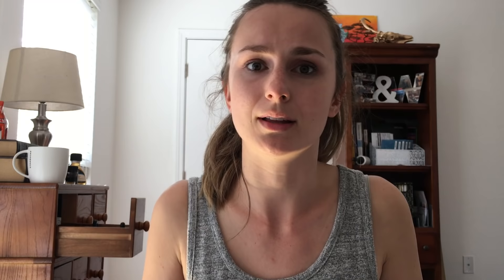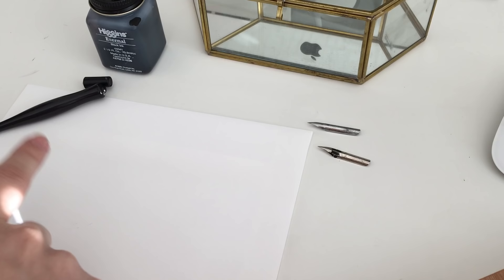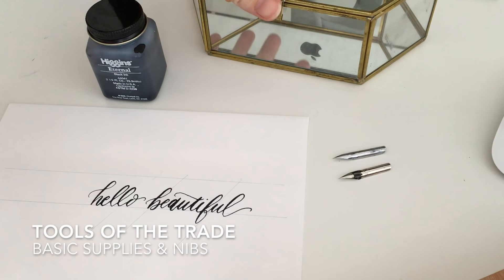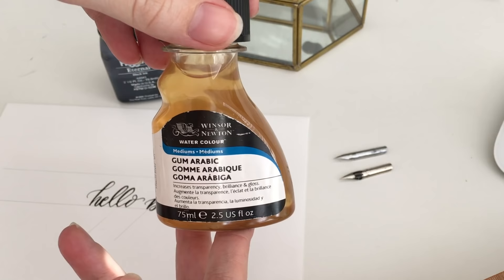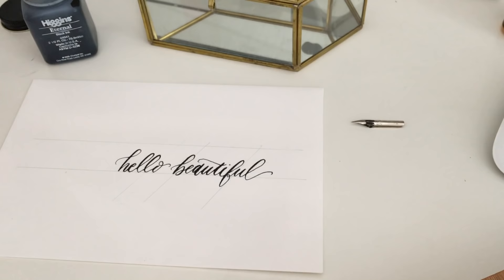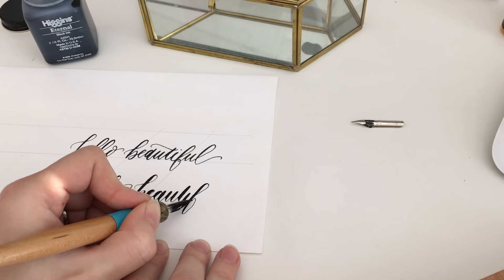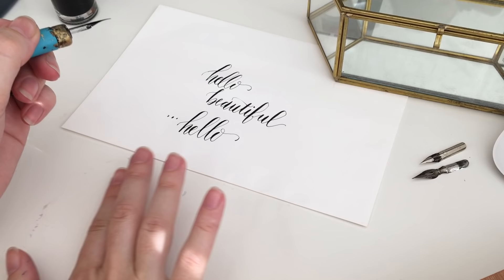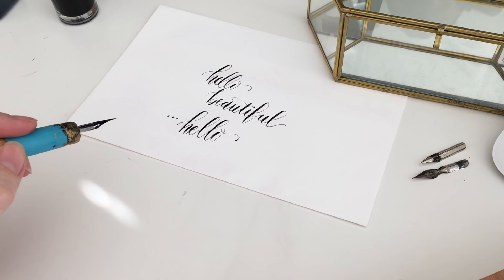Calligraphy Basics from a Left Handed Calligrapher || 15 Minute Overview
I'm Elisabeth of ElisaAnne Calligraphy. I create & offer high-end custom wedding invitations, handwritten calligraphy, wax seals, invitation assembly, and more. I have a passion for my work and enjoy using my experience to educate and assist other creatives! My YouTube channel is full of tutorials, guides, and tips & tricks for calligraphers (especially you fellow lefties out there!).

For more education geared toward creatives, listen to my PODCAST
Join my FREE 14-day email series, “The Stationery Biz Crash Course”

This is my first video going over the basics of calligraphy from a left-handed point of view. Left handed calligraphy is possible, but more rare than right handed calligraphy. If you are right-handed, don't be shy! There are plenty of tips in this video that would also work for you.

MATERIALS*
Hunt 512 Ex-Fine - Bowl Pointed Nib
Nikko G Nib
(Zebra G was mentioned)
Higgins Eternal Black Ink
Tachikawa Straight Holder
Printer Paper - this paper is thicker and will help prevent bleeding
Strathmore Calligraphy Writing Paper